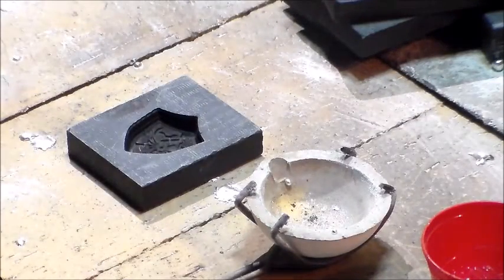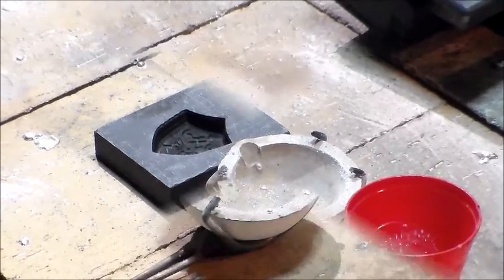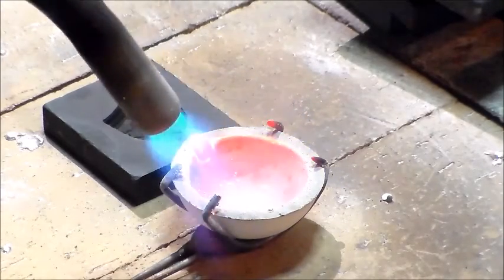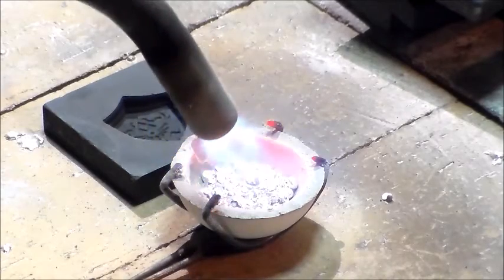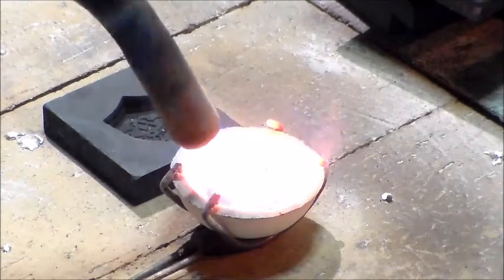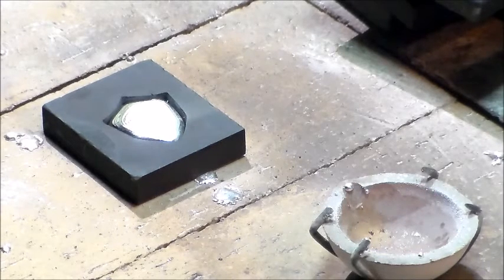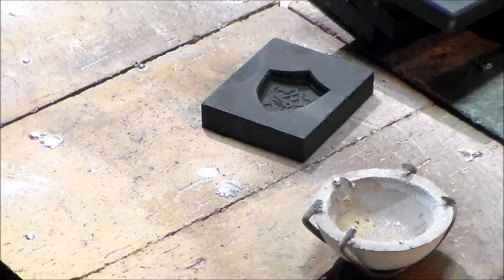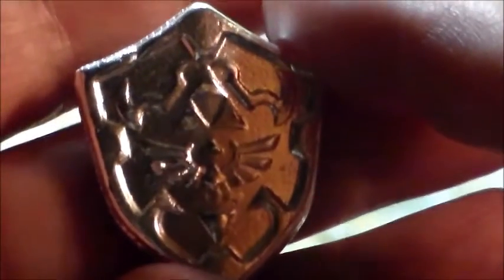How to Pour Silver, Gamma's Workshop #22 1.5 OZ Zelda Shield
In this episode of How to Pour Silver, Gamma's Workshop  I will be pouring a 1.5oz Zelda Shield made of pure .999 FS.  I will be showing the meting of silver and the pouring of silver into a 150g crucible into a graphite mold.